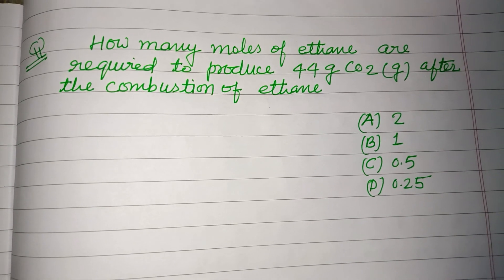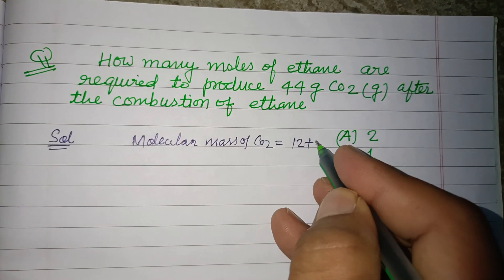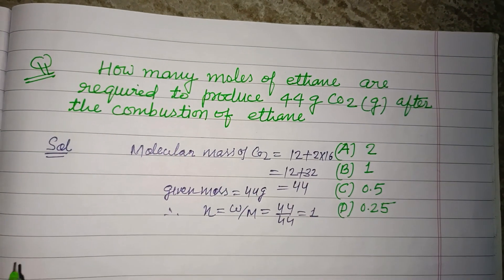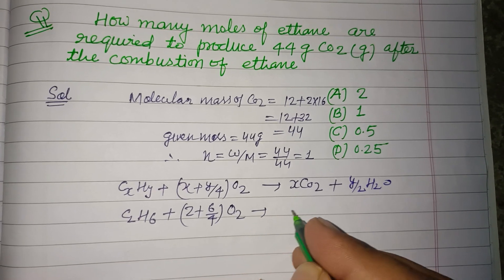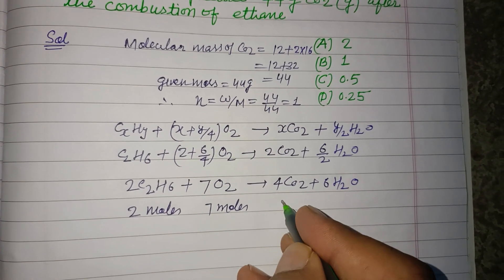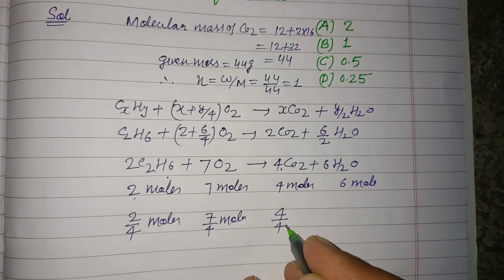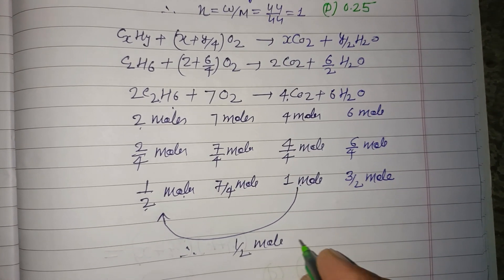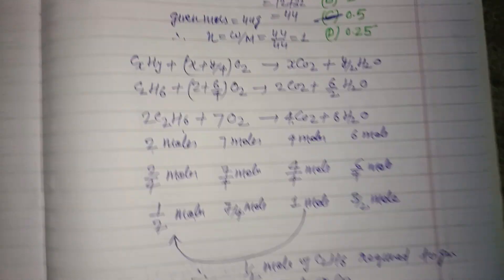How many moles of ethane are required to produce 44 g CO2 after the combustion.. | neet chemistry